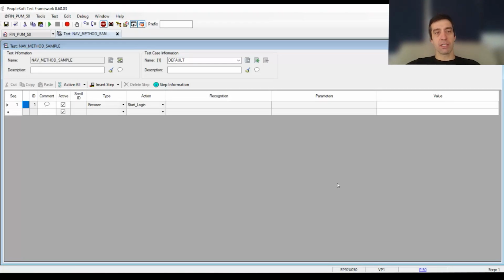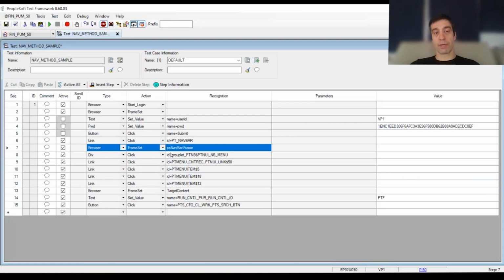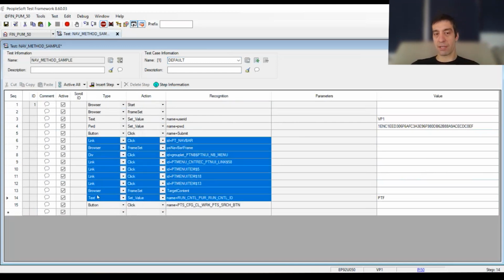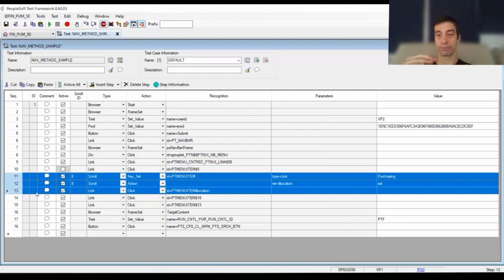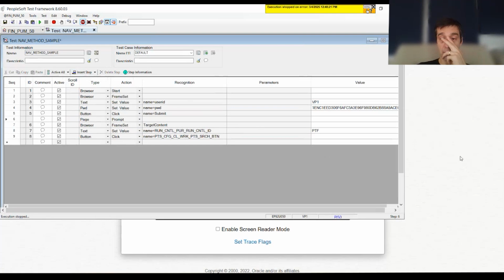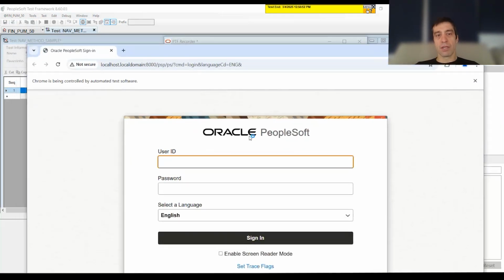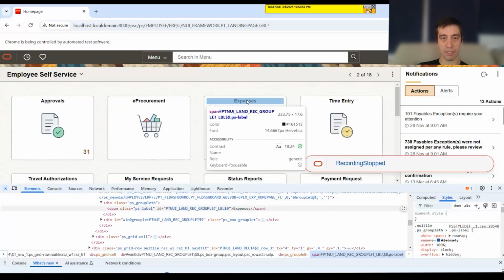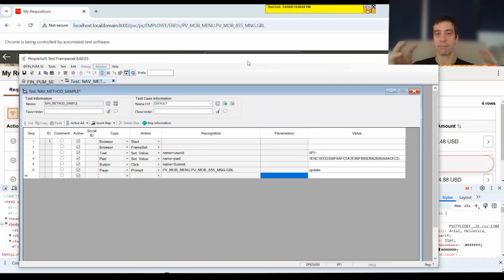PTF Navigation: Utilizing Tiles, NAV BAR, and Direct Methods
This tutorial by Valentin Todorow explores PeopleSoft Test Framework (PTF) navigation methods, including Tiles, NAV BAR, and direct navigation. Understanding these PTF navigation methods allows testers to efficiently move through applications, improving automation and execution. This guide provides insights into when to use Tiles for quick access, NAV BAR for structured navigation, and direct navigation for targeted test execution.

Looking for more information? Check out this demo on how to configure scroll handling for grid and scroll regions in PTF.